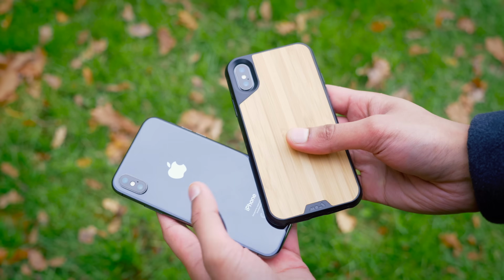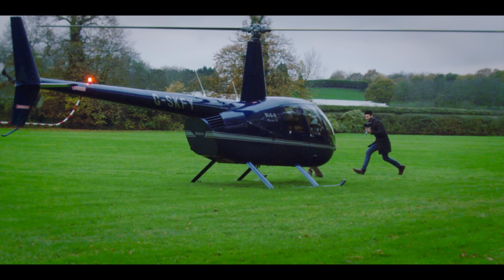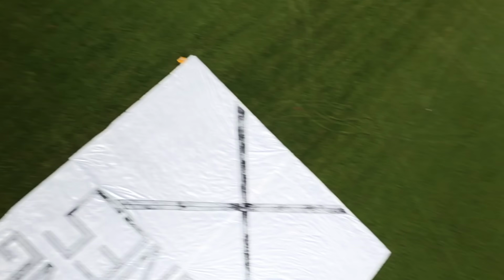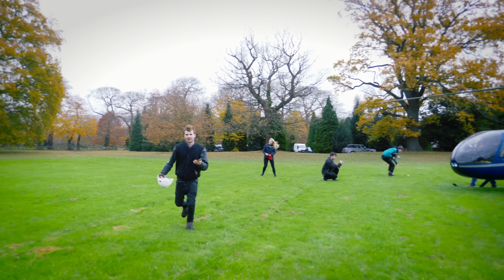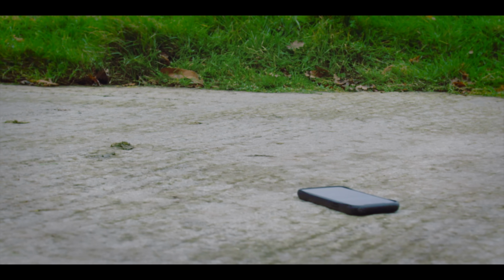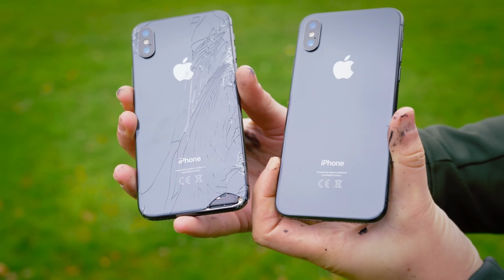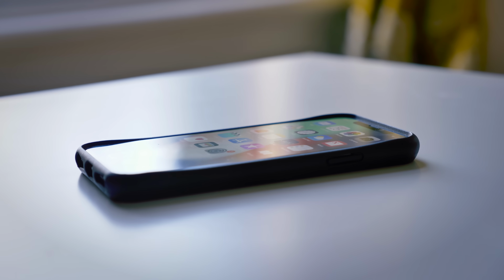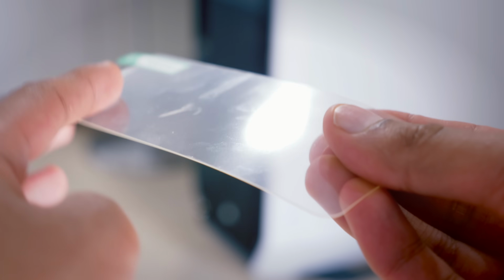iPhone X Helicopter 1200ft Drop Test!! + Mous Case Review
iPhone X Extreme Drop test review from a Helicopter!  Will it bend, or  will it break after being dropped?  Will adding the Mous Limitless 2.0 case solve the problem? - Review at the end!